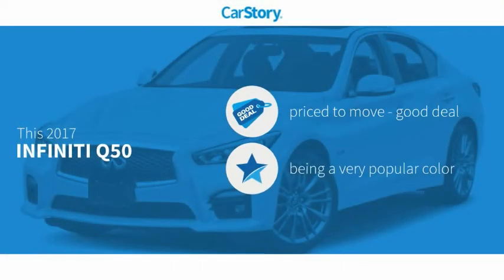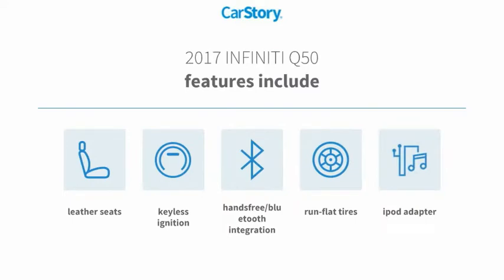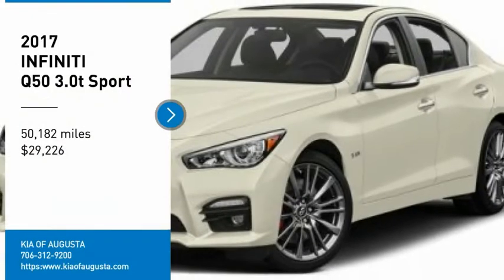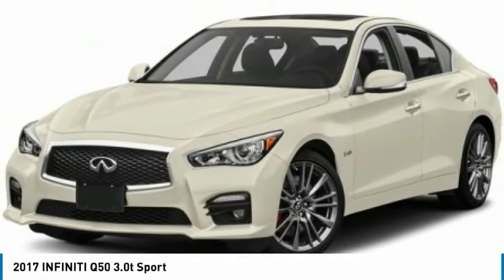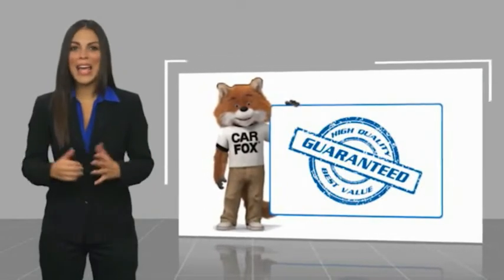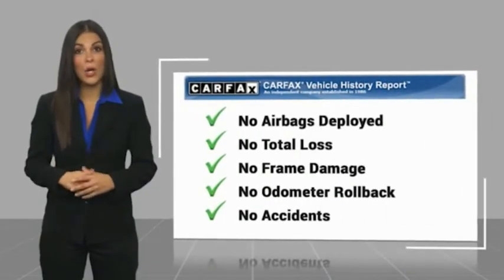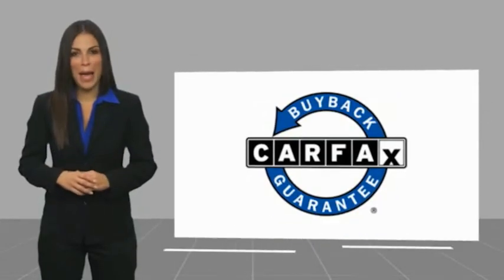2017 INFINITI Q50 PC5686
2017 INFINITI Q50 3.0t Sport